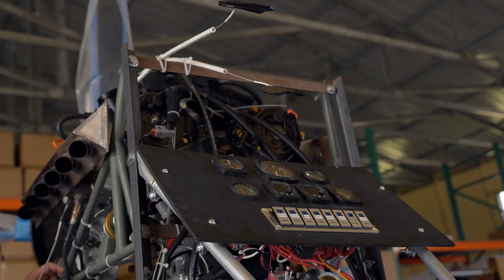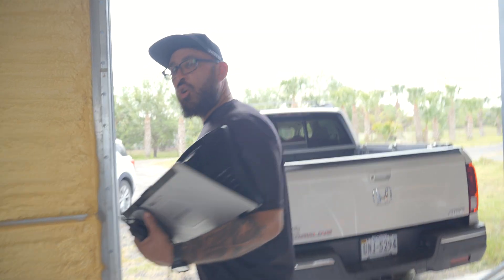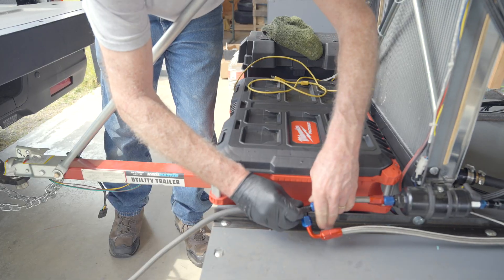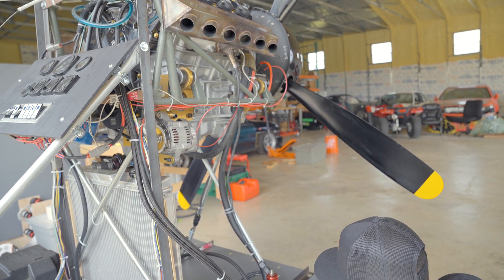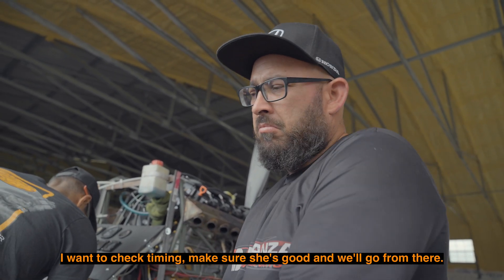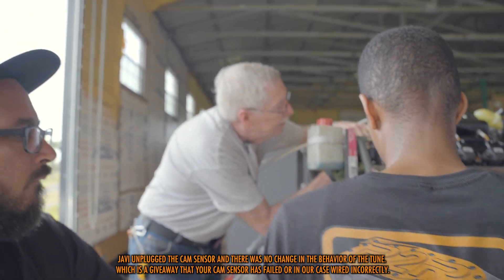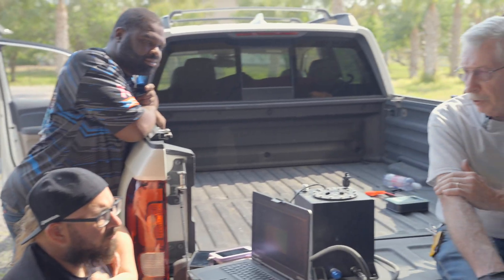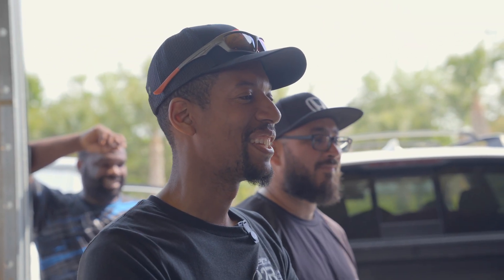Get Ready For TAKEOFF With The P51 Mustang J35 Engine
In this video, Robert brings over his P-51 Mustang airplane engine test stand, and we mount the P2R-built J35 engine to get it dialed in before it goes back into his plane for flight! With JaviTuned handling the tuning, we make sure the engine is running perfectly and ready for the skies. Watch as we fine-tune this powerhouse and put it to the test!